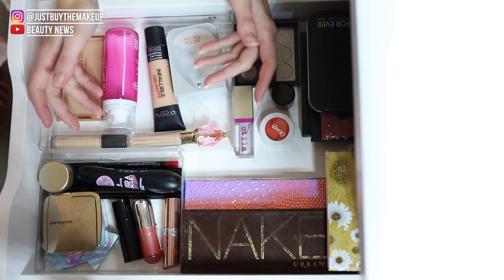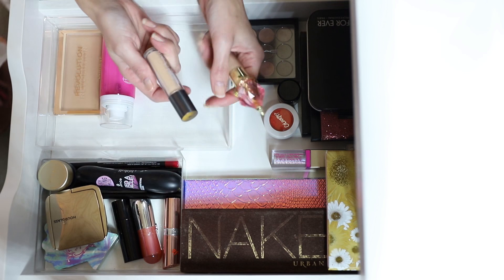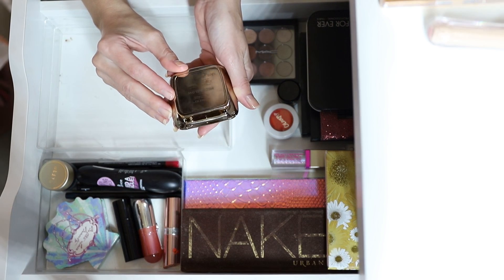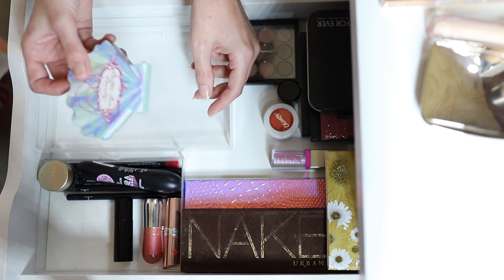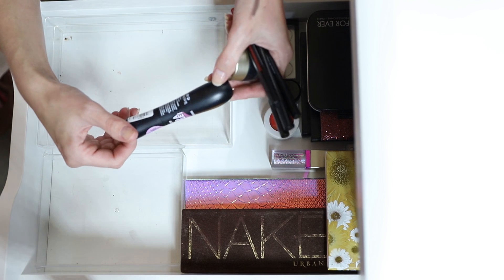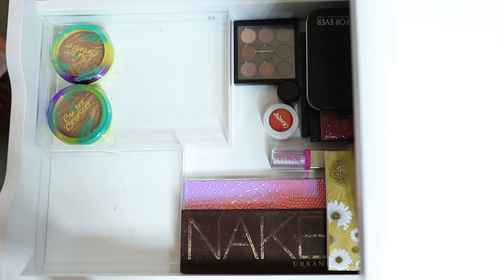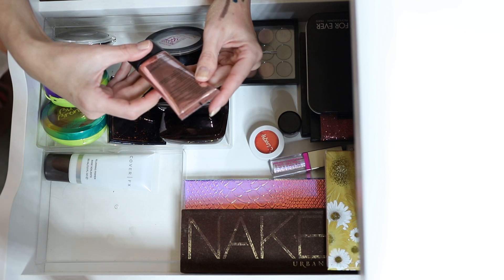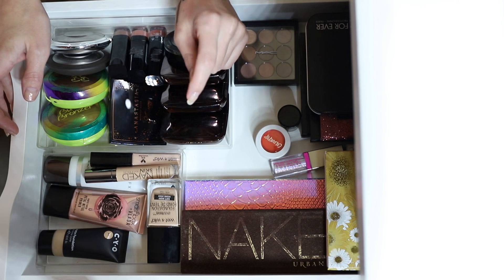Monthly Makeup Basket | Shop My Stash - May 2020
Welcome to my May 2020 Monthly Makeup Basket where I shop my stash for products that I love or want to re-familiarise myself with.

Products currently in rotation
Physician’s Formula Butter Bronzers in Deep & Sun Kissed
Australis Ready Set Go Pressed Powder
Hourglass Ambient Lighting Powders in Ethereal, Dim & Mood Light
Becca Ocean Glow Highlighter
Smashbox x Vlada Petal Metal Primer
CYO Matte Foundation
Ulta 3 Lipsticks in Coco, Bear & Rush